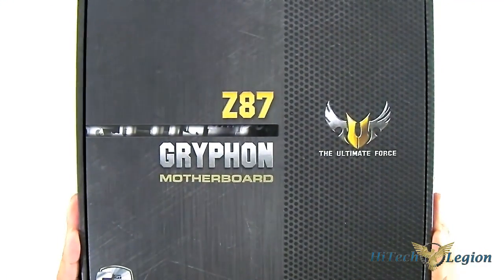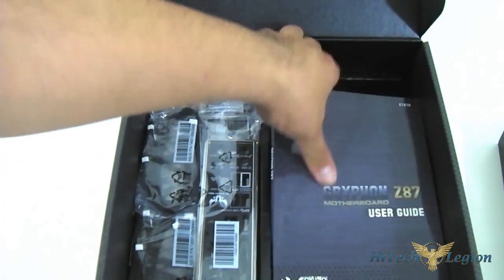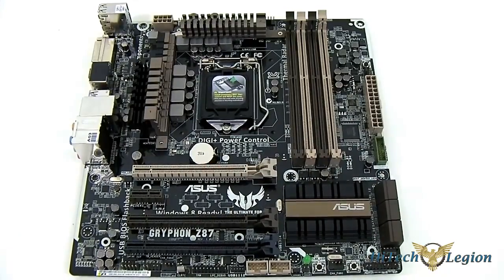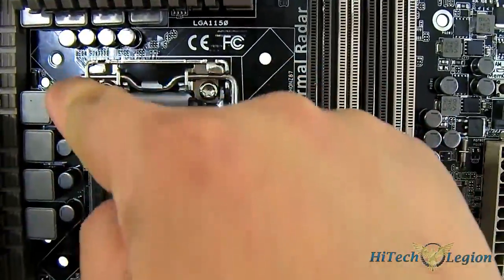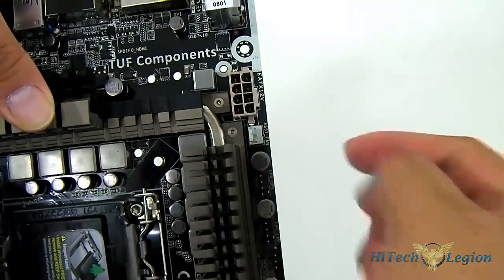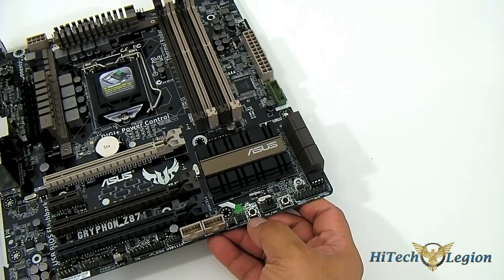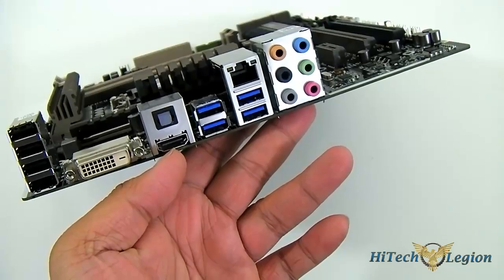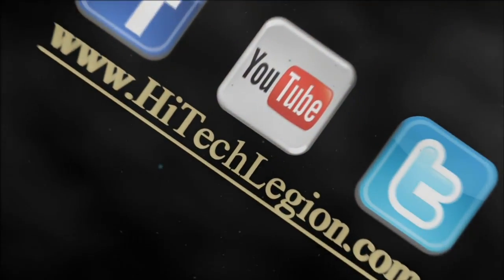ASUS GRYPHON Z87 TUF mATX Motherboard Unboxing + Overview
The ASUS GRYPHON Z87 motherboard is the first micro-ATX form factor mainboard from ASUS' TUF series. The GRYPHON Z87, like the SABERTOOTH Z87 motherboard is outfitted with high quality TUF system components including 10K grade Ti CAPs, 8-phase DIGI+ power with high efficiency alloy chokes, and high efficiency low RDS MOSFETs.

The new Z87 GRYPHON motherboard can also be outfitted with an armor kit (sold separately), extending TUF feature functionality to include dust defenders, fortifier and a custom TUF Thermal Armor with a 35mm assistant fan and thermistor cables.  Unlike typical micro-ATX form factor mainboards the ASUS GRYPHON Z87 comes with a 5-year warranty, promised to deliver exceptionally resilient performance throughout its operating life.

2013 HiTechLegion.com